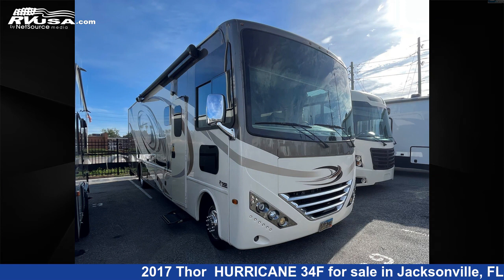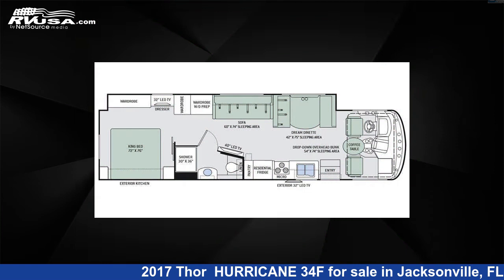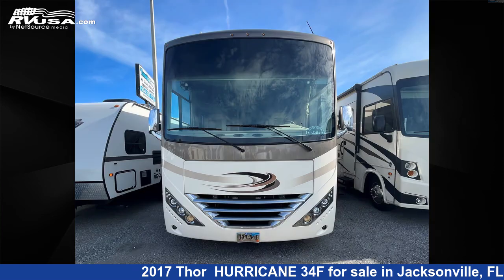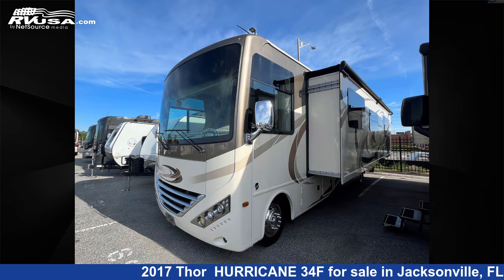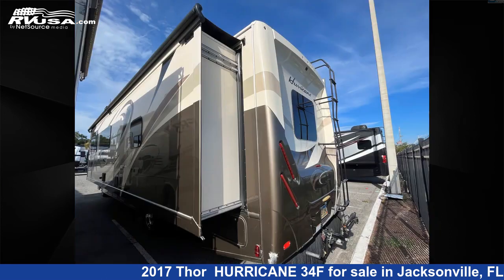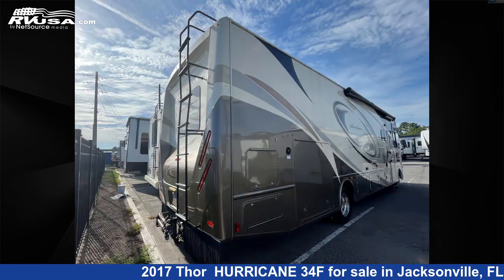Beautiful 2017 Thor HURRICANE 34F Class A RV For Sale in Jacksonville, FL | RVUSA.com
This 2017 Thor HURRICANE 34F is a Class A RV. It is located in Jacksonville, FL 32065 and is offered for sale by Travelcamp of Orange Park South. This Used Thor Is 36' 0" in length and features 1 slideout, a oak interior, sleeps 8..

Travelcamp of Orange Park South is a dealer for brands like: Cruiser RV, Forest River, Gulf Stream, Heartland, Keystone, Palomino, Riverside RV, Sunset Park RV and offers the following rv services: Parts/Accessories, Service. They stock rv types such as: Class A, Fifth Wheel, Toy Hauler, Travel Trailer. For more information and pricing on this unit, To see all units available for sale by Travelcamp of Orange Park South,